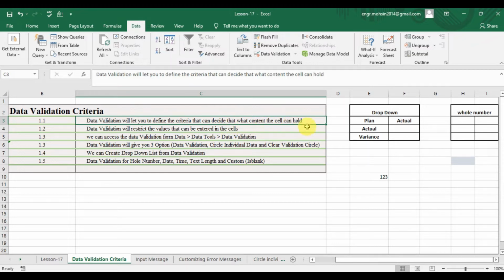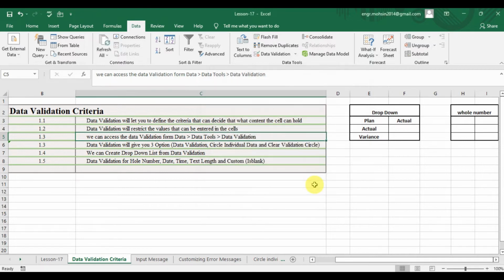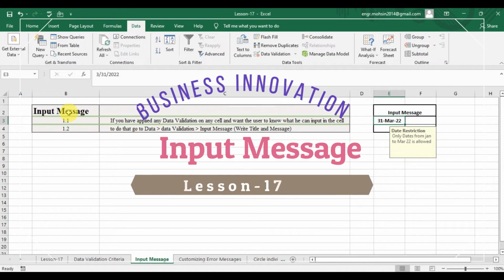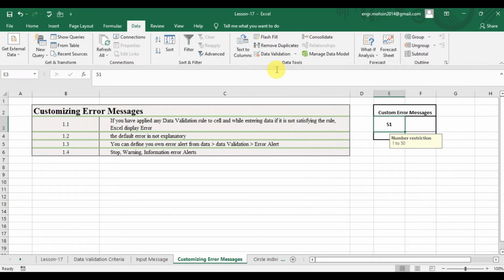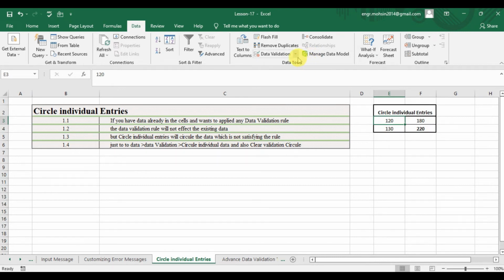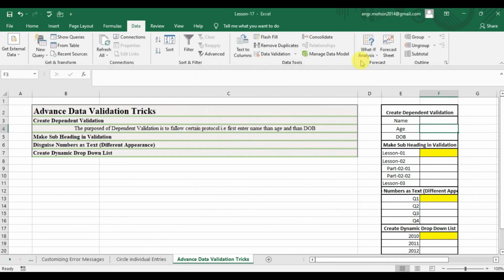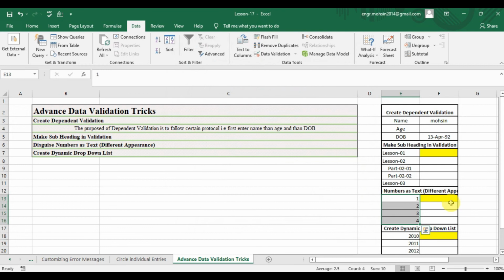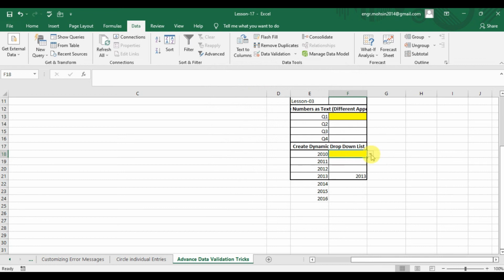Data Validation in Excel - Lesson 17 - Excel Tutorial for Beginner's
In this Video we will Discuss the Listed Topics.
1 Data Validation Criteria
2 Input Message
3 Customizing Error Messages
4 Circle individual Entries
5 Advance Data Validation Tricks
5.1 Create Dependent Validation
5.2 Make Sub Heading in Validation
5.3 Disguise Numbers as Text
5.4 Create Dynamic Drop Down List